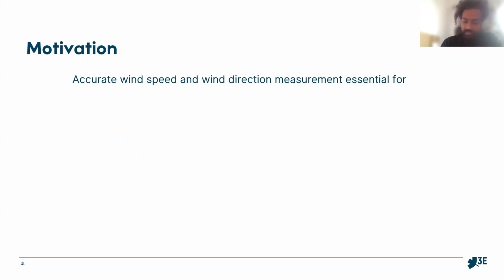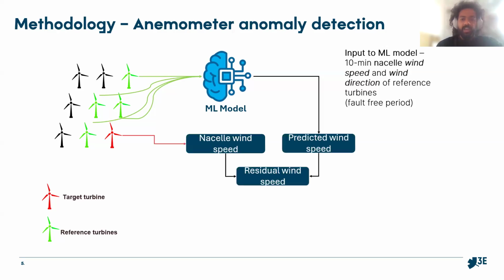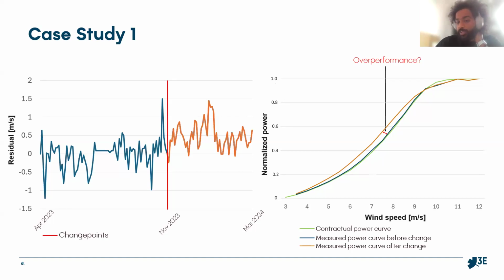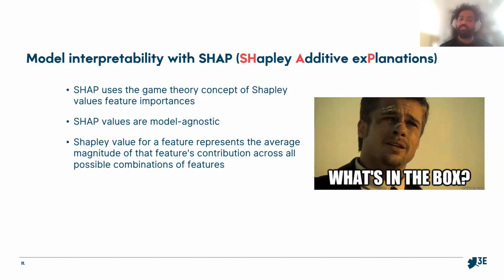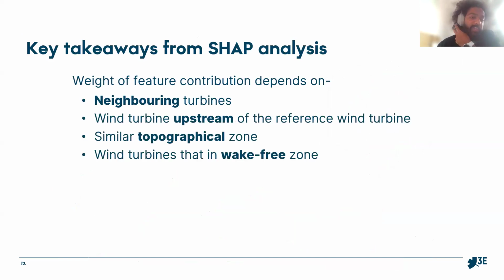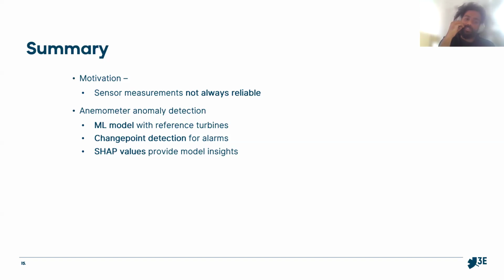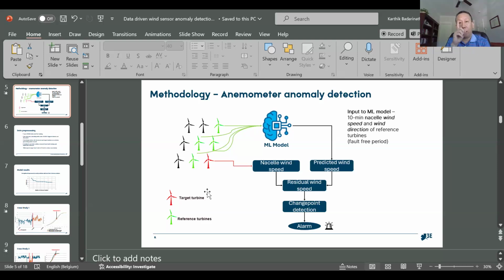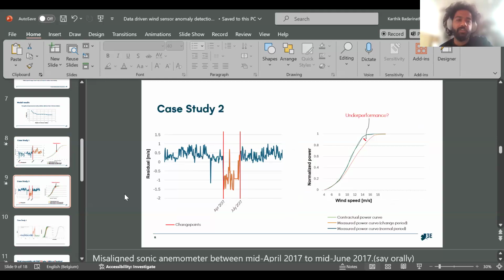Webinar recordings for the DWSE Discussion 2024AUG19